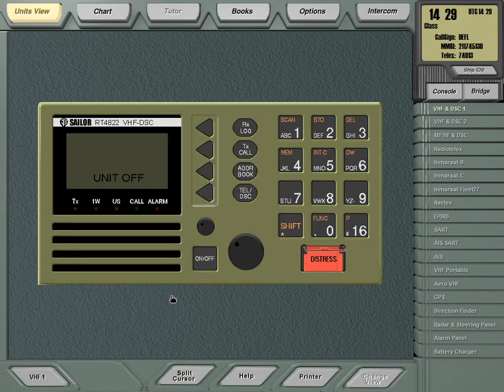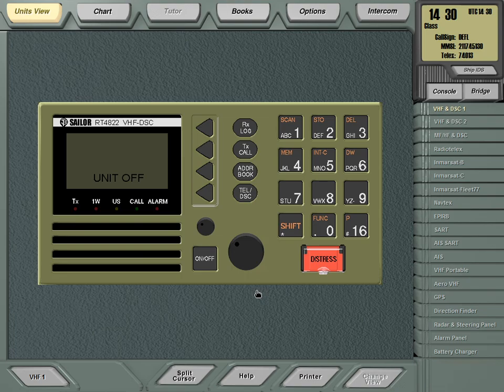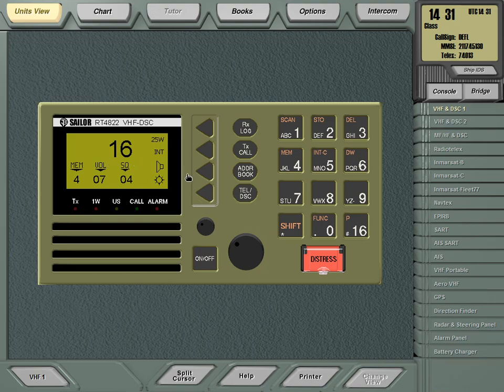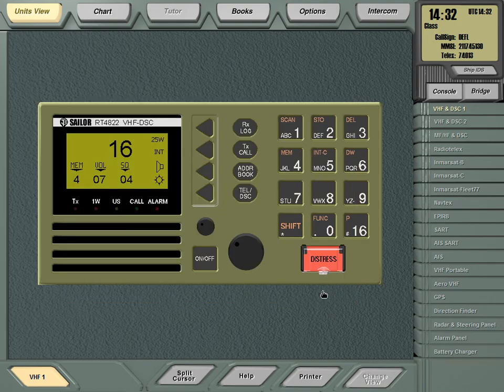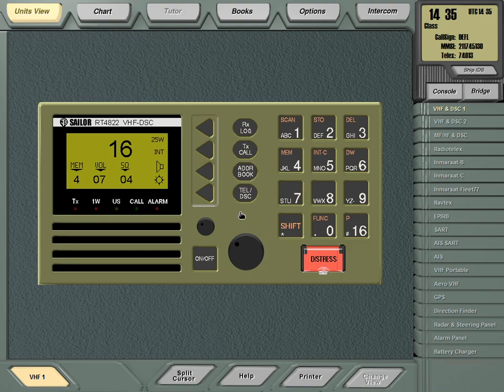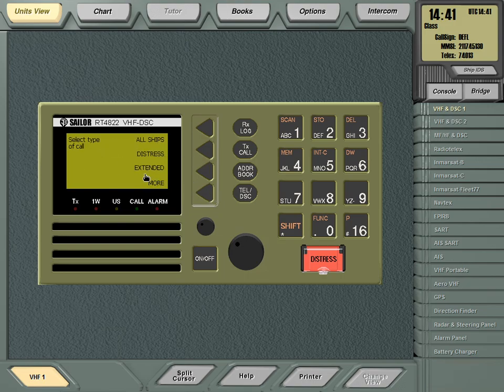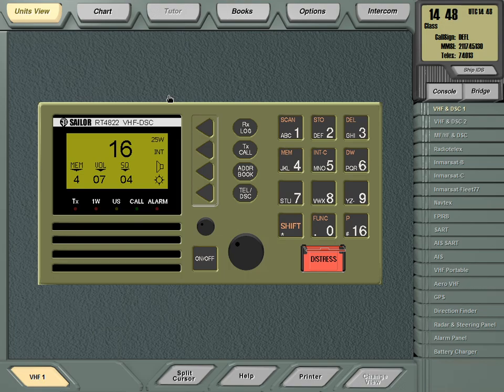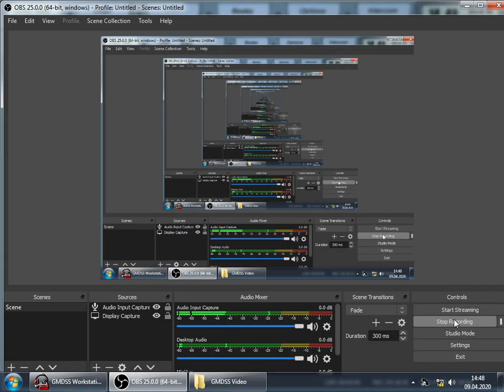GMDSS - VHF DSC basics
Basic operation of maritime VFH radio (Sailor 4000) for SRC, ROC, LRC and GOC.